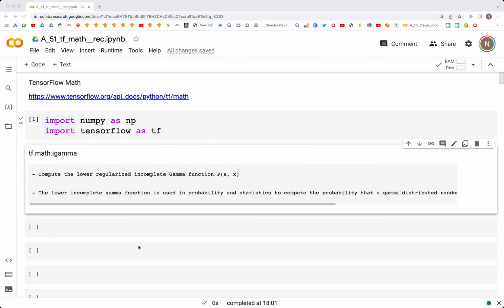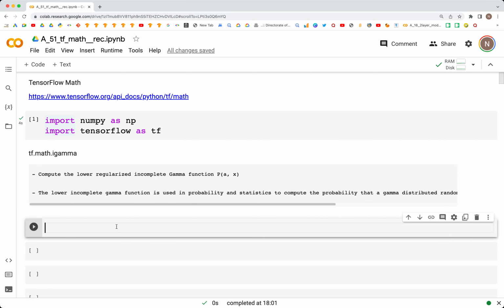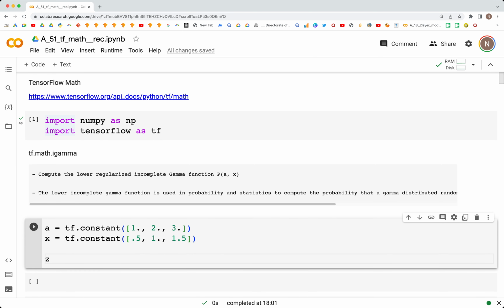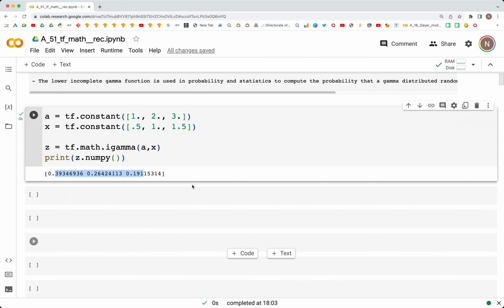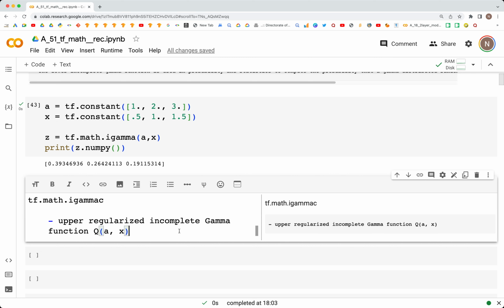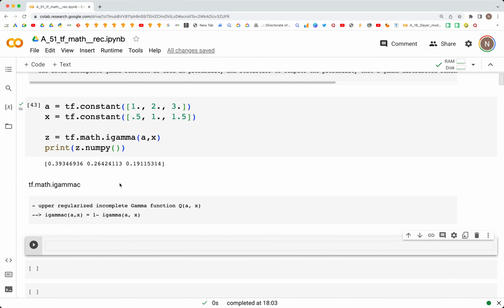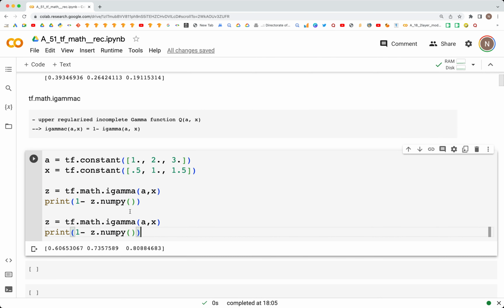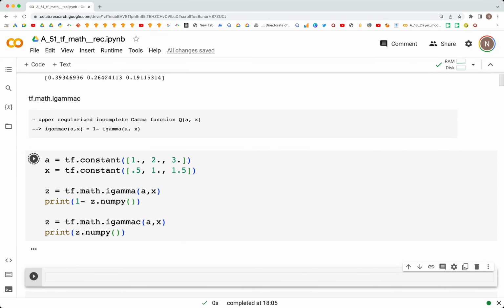78: igamma | igammac | TensorFlow | Tutorial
The video discusses in math functions in TensorFlow: igamma, igammac

00:00 - Start
00:19 - Create Tensors
00:47 - tf.math.igamma()
01:18 - Complememtary .igmma(): tf.math.igammac()
03:07 - Ending notes